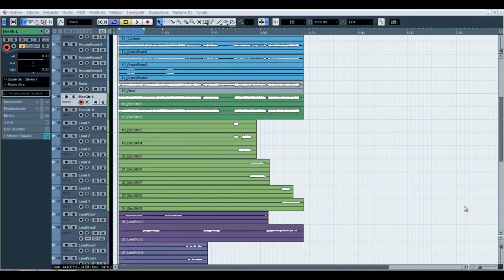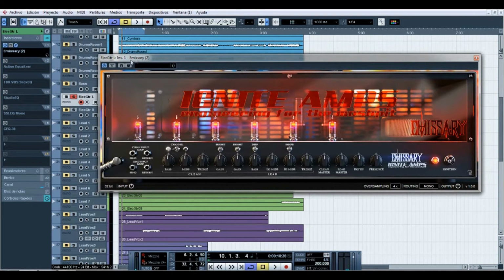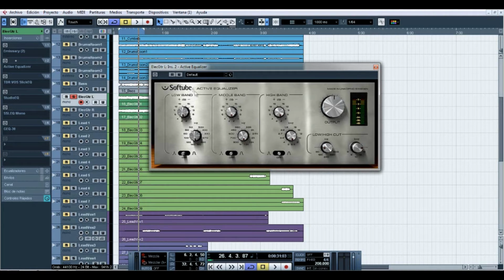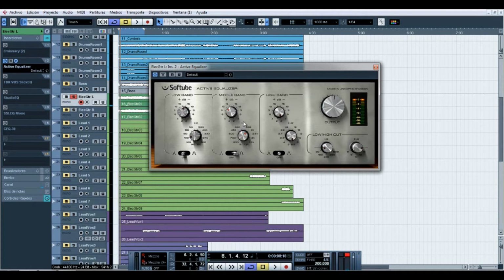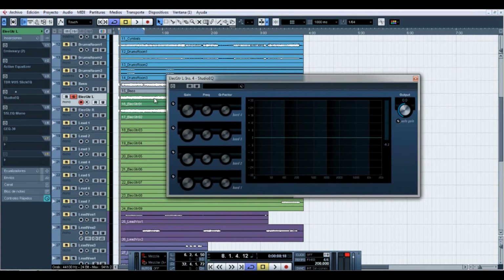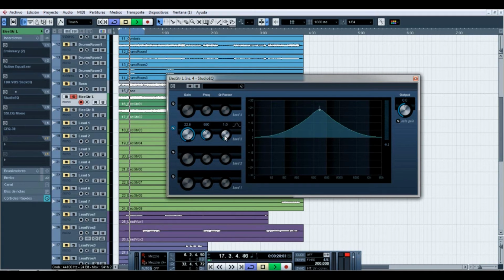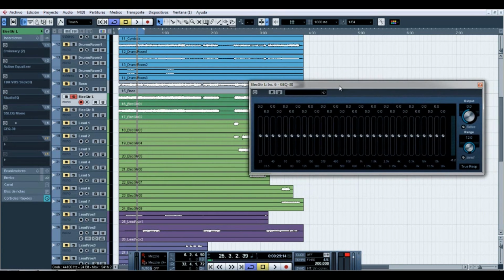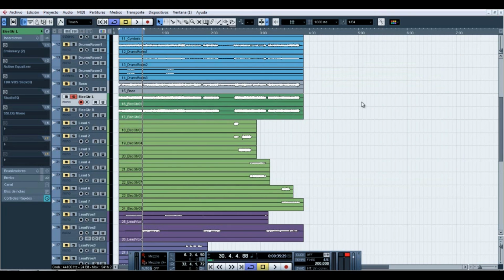Mixing Audio Tutorial - Topic #13 - Types Of Equalizers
If you think i´m doing a good job and want to support me in any way to keep making videos, buy my music in high quality files at bandcamp (name your price!!)

Thanks

Please share my music and spread the word!